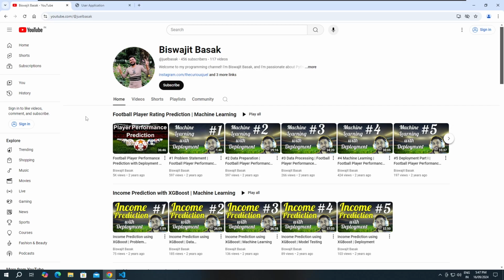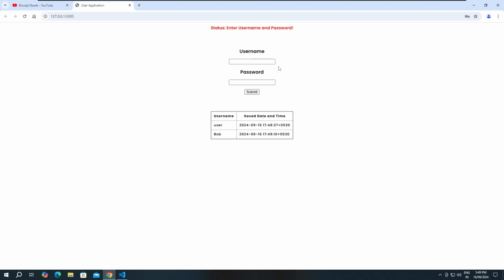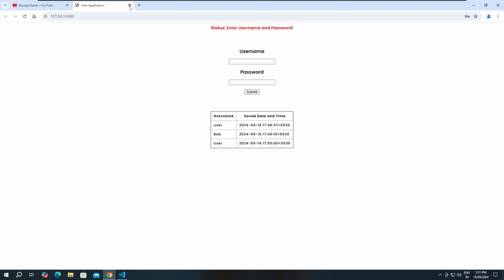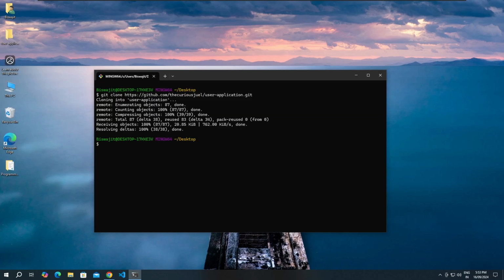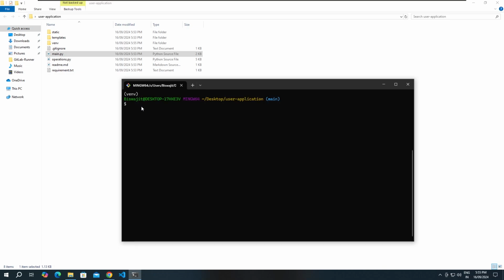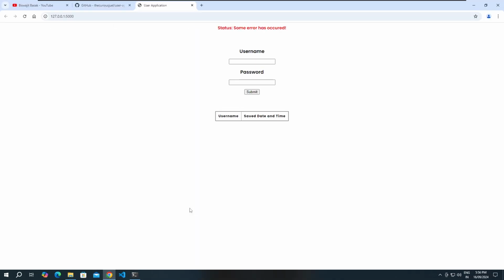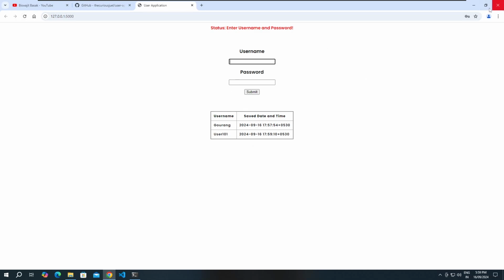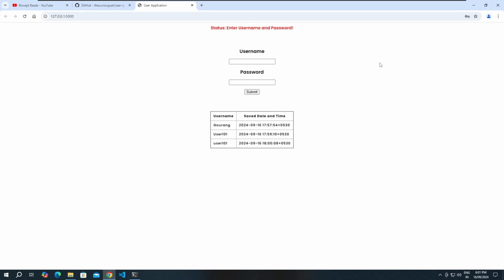Build a Python Flask Web App with Database Integration (Part 1) | Beginner Project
Learn how to build a complete Python Flask web application from scratch! In Part 1 of this tutorial, we walk through a minimalist full-stack project using HTML, CSS, JavaScript, and a Python Flask backend with database persistence.

This video is perfect for beginners who want to practice front-end layout alongside backend logic, handle form submissions, block duplicate entries, and see how data remains safe even if the server restarts.

► Important

► Timestamps for Easy Navigation:

0:00 - Project Demo & Feature Walkthrough
1:35 - Error Handling: Managing Duplicate Usernames
4:10 - How to Clone the Project Repository from GitHub
5:45 - Setting up a Python Virtual Environment (venv)
7:50 - Activating the Envnironment & Installing Requirements via Pip
9:20 - Running main.py & Testing the Live App
11:00 - Checking Backend Logs & Verifying Data Persistence
13:45 - Wrap Up & What’s Coming in Part 2!

► Projects